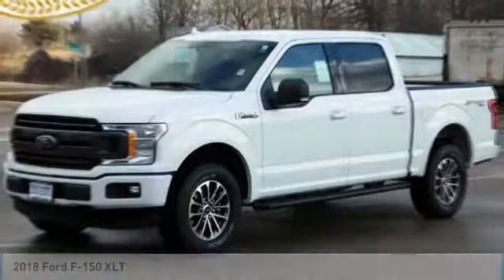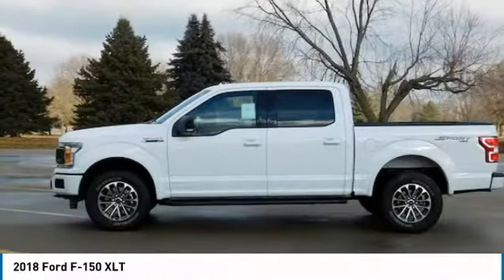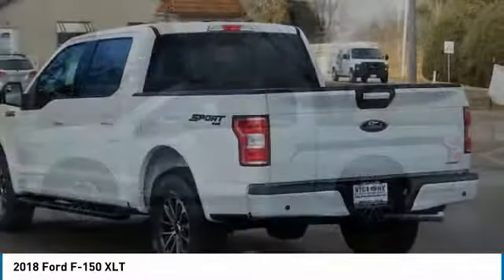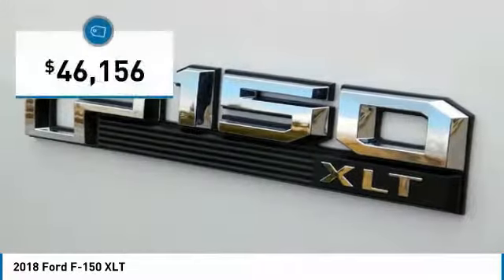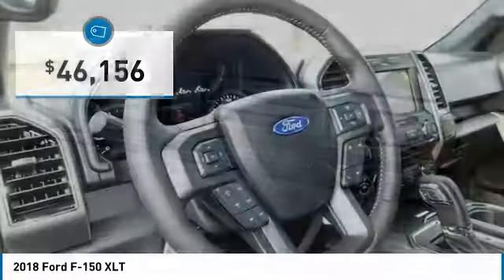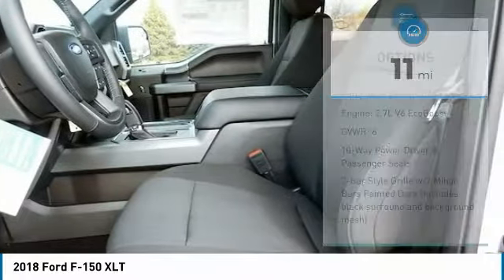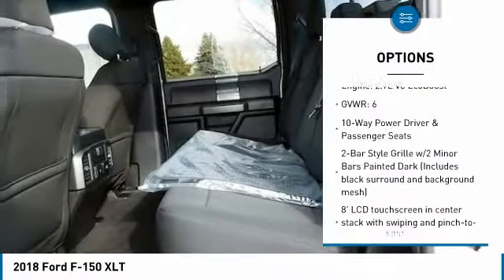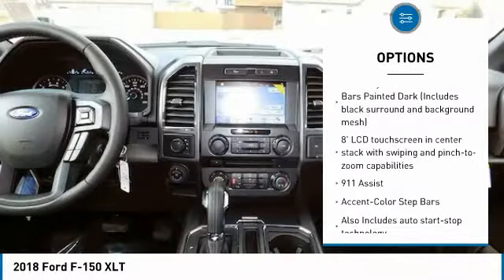2018 Ford F-150 Dyersville, Dubuque, Cedar Rapids, Manchester IA CJ238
2018 Ford F-150 XLT - $46156

Victory Ford
30584 Olde Hawkeye Road

Pick up this Oxford White 2018 Ford F-150, available today at Victory Ford. This could be the one you've been searching for.